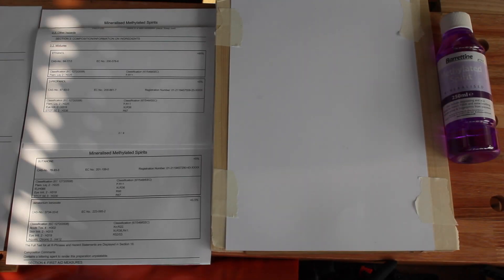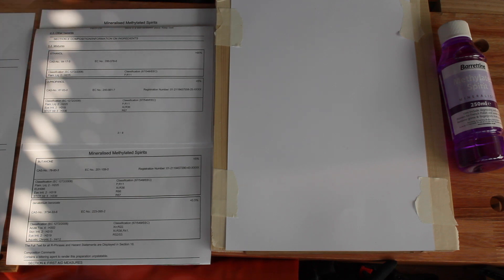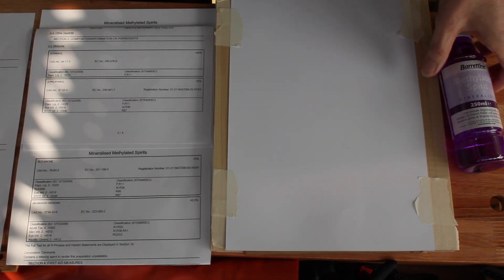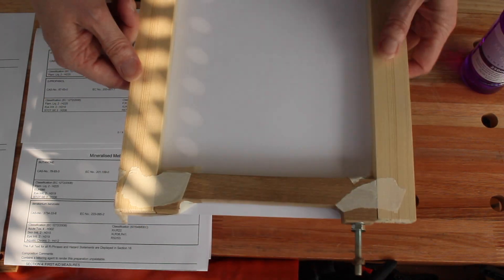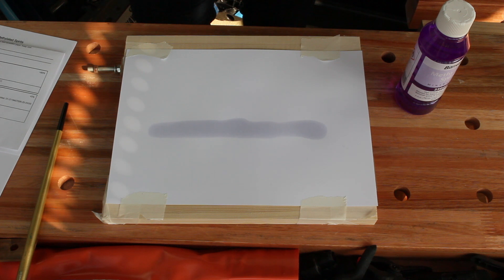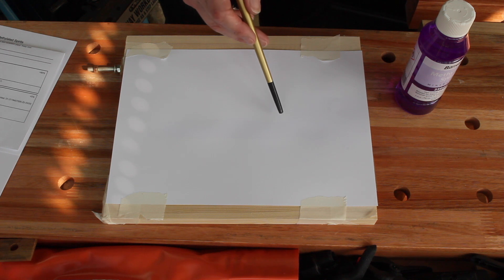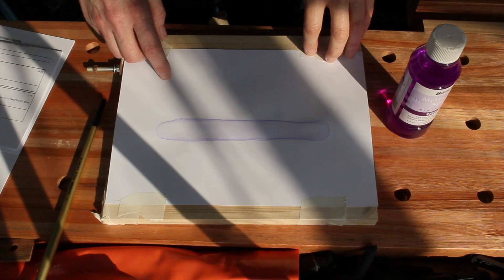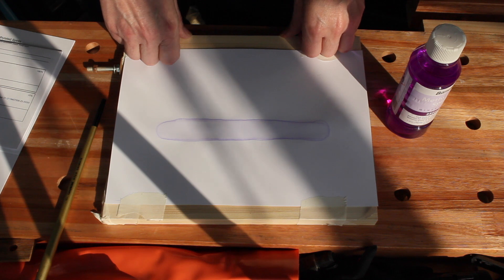Does methylated spirit dry clear?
I've been avoiding using meths for French polishing because of the nasty chemicals in it and because of fears it will leave a purple tinge. Someone suggested that the dye evaporates and leaves no residue. I thought I'd investigate.